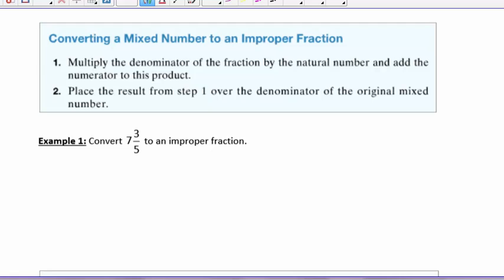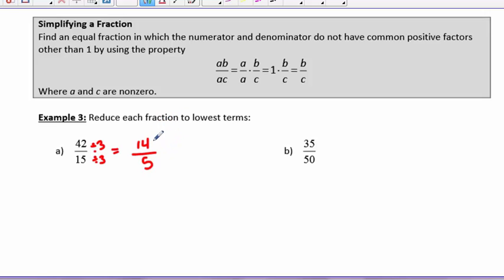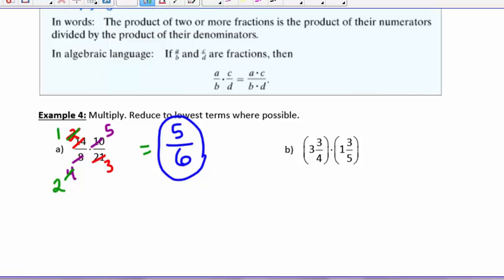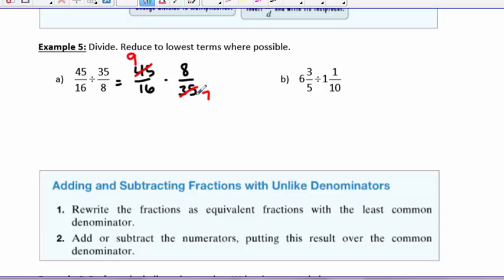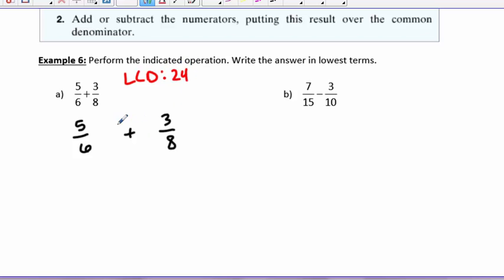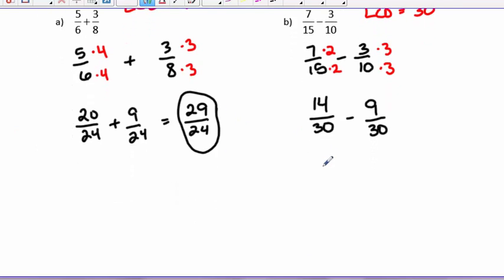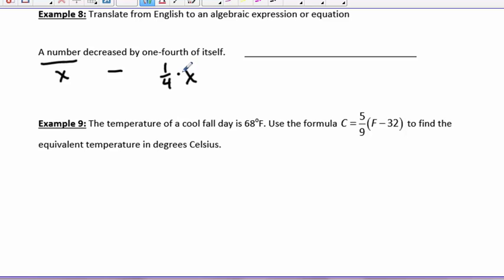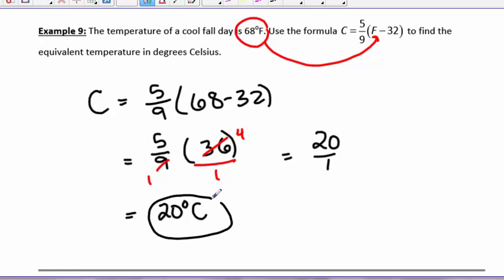MAT 039 - Section 2.2